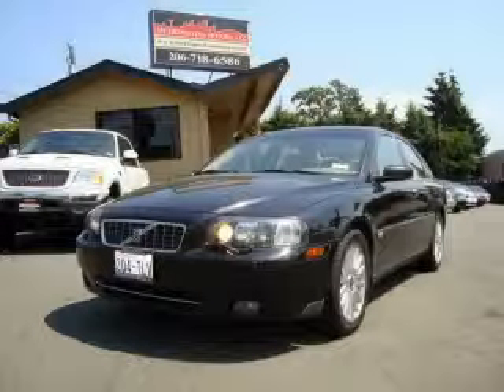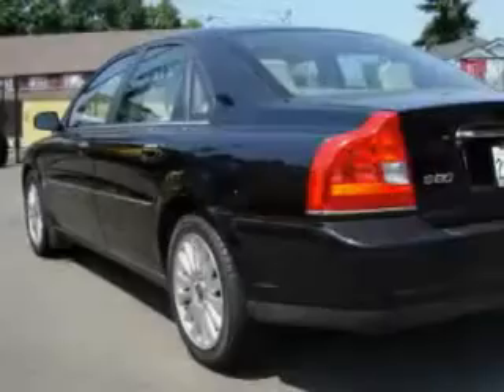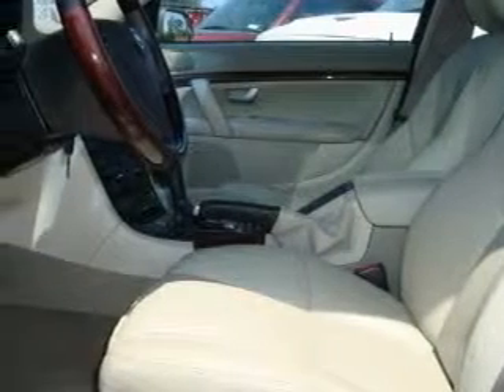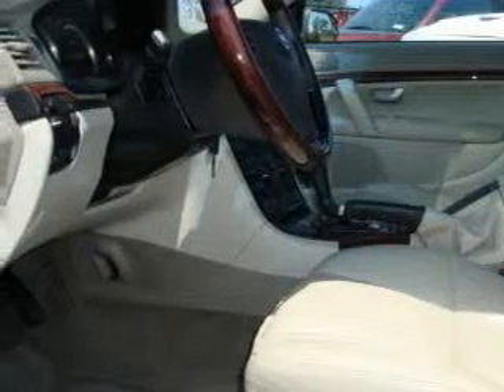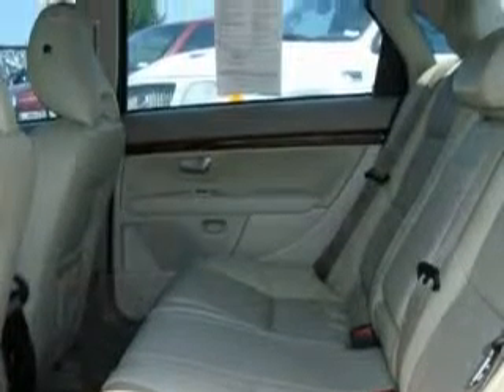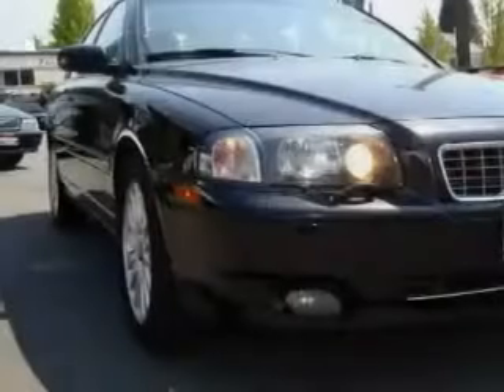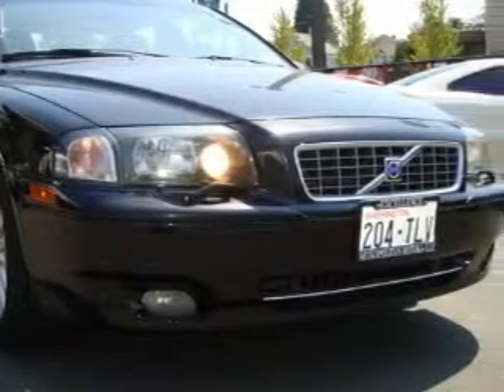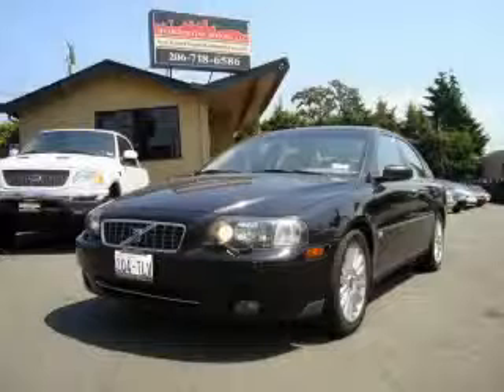Pre-Owned 2005 Volvo S80 Seattle WA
Year: 2005
 Make: Volvo
 Model: S80
 Engine: I6
 Trans.: Automatic
 Exterior: Black
 Miles: 97,029
 Interior: Beige

 8228 Green Lake Drive North

 Used 2005 Volvo S80 Seattle WA